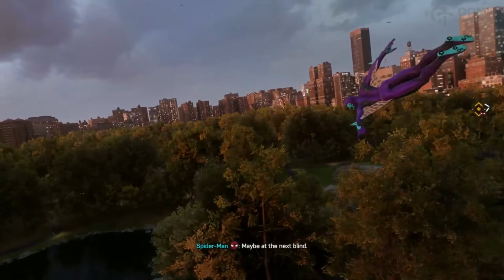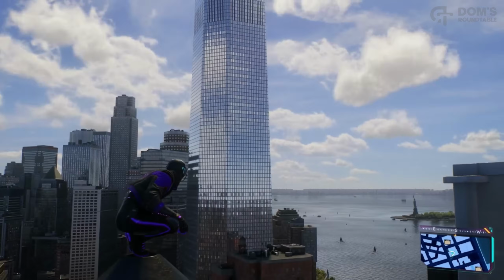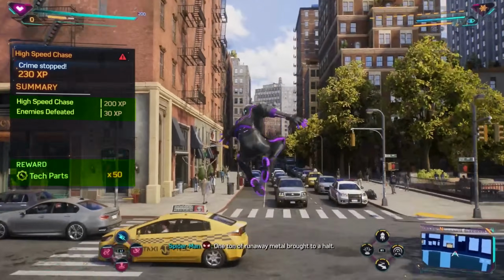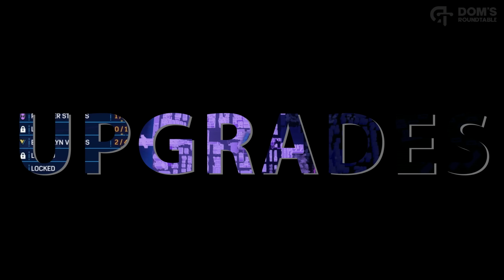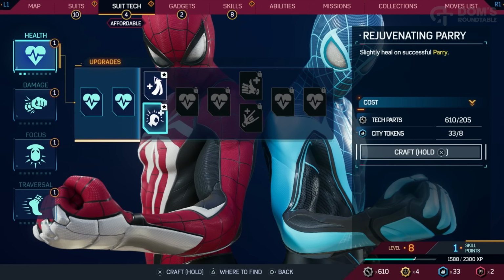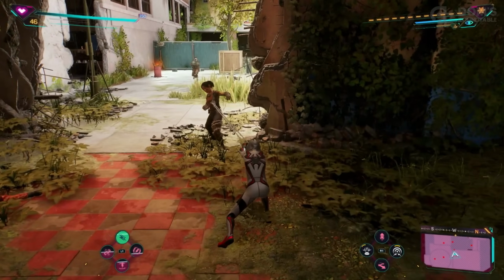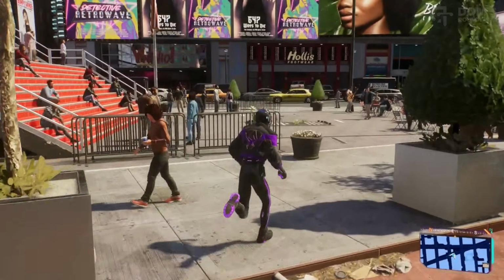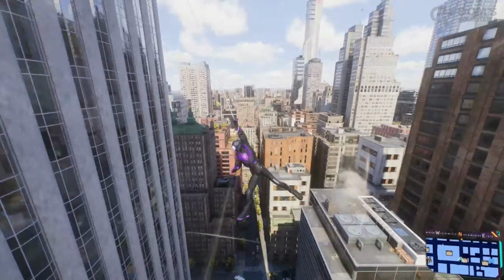16 Things You STILL Aren't Doing In Spider-Man 2 (But Should Be) | Tips & Tricks Guide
Enjoy these early game tips for Spider-Man 2! Enjoy! 🤩

Let's dive into this Spider-Man 2 Video Game with its Spider-Man 2 Gameplay and this Marvel's Spiderman 2 Guide and Spider-Man 2 video game tips tricks and Spider-Man 2 location and  bosses and Spider-Man 2 location how to and Spider-Man 2 best weapon best strength dex int faith arcane weapon best PvP build weapon guide Spiderman 2 best boss weapon guide Elden Ring Remembrance Weapon Boss Weapon best weapon Armored Core 6 latest patch ! Update DLC Announcement Armour Knights DLC Expansion Consumables ChallengeLet's dive into this Elden Ring Video Game with its Spider-Man 2 Gameplay and this
Marvel's Spiderman 2 Guide and Starfield video game tips tricks and Elden Ring location and Souls-Like bosses and Starfield location how to and Baldur's Gate 3 best weapon Bethesda best strength dex int faith arcane weapon FromSoftware best PvP build weapon guide Spiderman 2 best boss weapon guide Elden Ring Remembrance Weapon Boss Weapon best weapon Armored Core 6 latest patch ! Update DLC Announcement Armour Knights DLC Expansion Consumables Challenge

I'm Dom and I make educational, informational and entertaining videos on a plethora of Video Games, such as Marvel's Spiderman 2, Starfield, Payday 3, Lords of the Fallen, Elden Ring, Armored Core 6, Assassin's Creed Mirage and other big new video games! If you've made it this far down the description, you truly are an inquisitive soul, and I honour and salute your curious nature! Thank you so much for being here and joining in the channel with me, I hope you have an amazing day and let's speak soon.

Chapters:
00:00 Intro
00:35 Fast Travel
02:15 Graphics
03:11 Sponsored Advert
04:37 Complete Crimes
06:00 Collect Tech
07:13 Upgrading
08:26 Web Wings
09:45 Don't Rush Objectives
11:07 Use Miles
12:28 Mysterium
13:44 End of Main Questline
14:35 Be Cautious
15:26 Traversing Techniques
17:36 Use Abilities
19:29 Shameless Plug
20:39 Use Stealth
21:41 Story/Game World